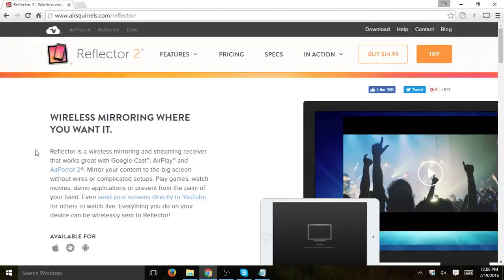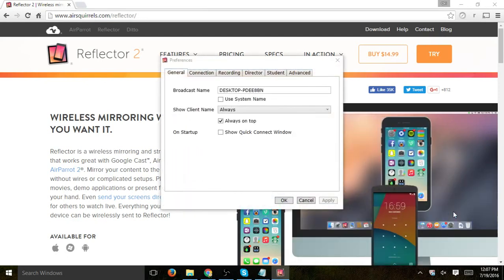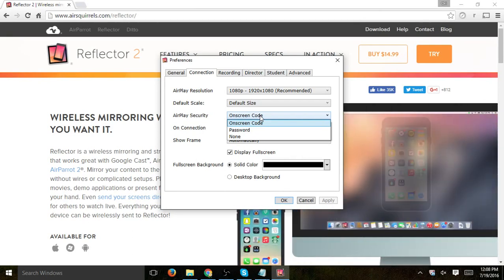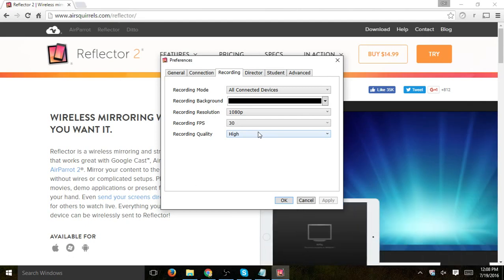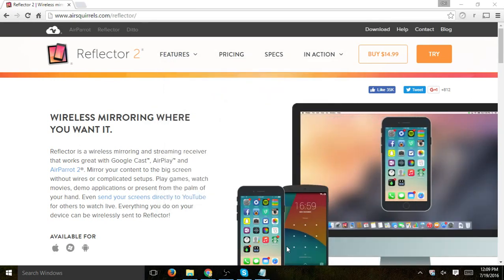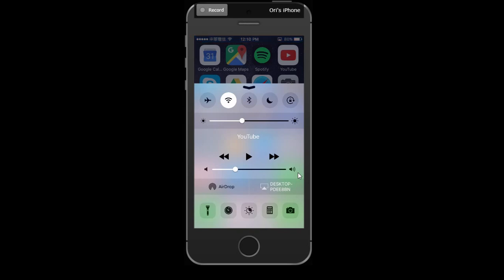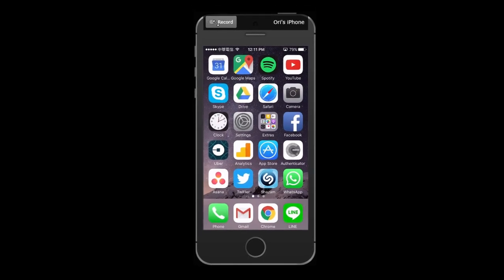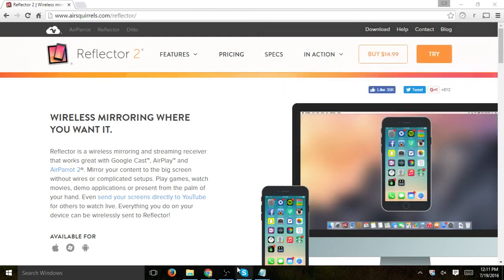Share iPhone /iOS Screen on Desktop PC with Reflector 2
This video shows you how to use Reflector 2 software and Iphone Aircast feature in order to transfer ios phone screen to desktop pc for viewing and recording.

We also show settings and configuration of app as well as mirroring.